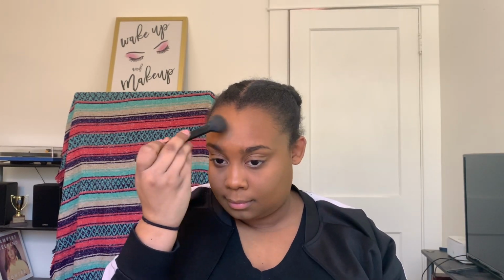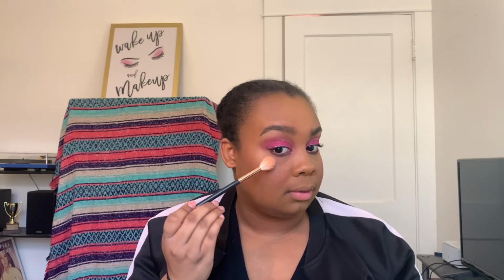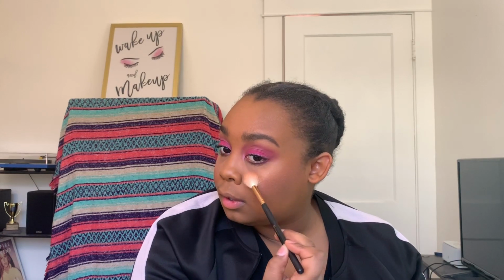FIRST IMPRESSIONS MILK MAKEUP HYDRO GRIP PRIMER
Hey Glamber Squad! Today we are testing out the new Milk Makeup Hydro Grip Primer. Is it worth it???

Products Mentioned:
Milk Makeup Hydro Grip Primer
Fenty Beauty Pro Filt'r Foundation in 390
NARS Radiant Creamy Concealer in Amande + Caramel
ColourPop Supernova Shadow in Moon Lit
Anastasia Beverly Hills Bronzer in Mahogany
ELF Blush Palette in Dark
Wet n Wild Megaglo Highlighting Powder in Crown of My Canopy
ColourPop Lippie Pencil in BFF 3